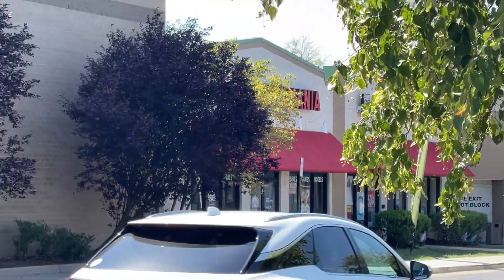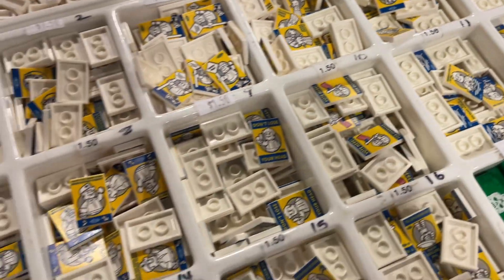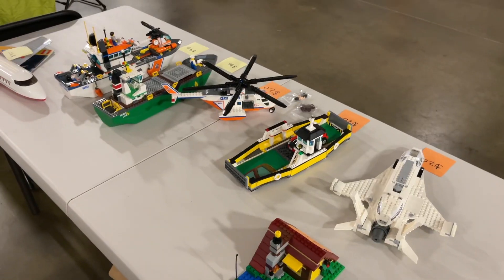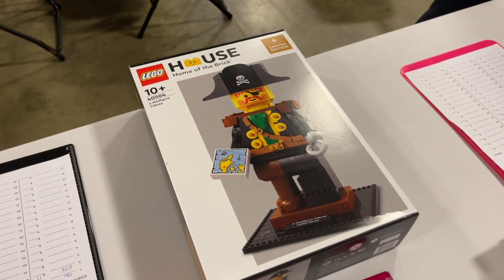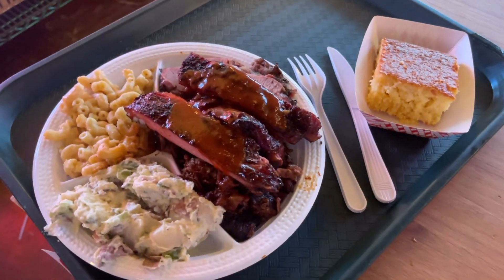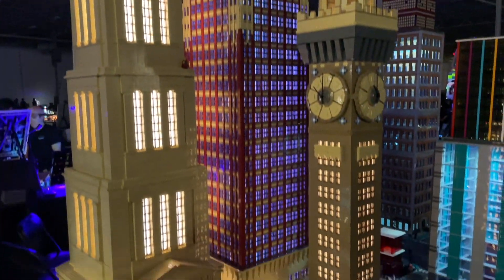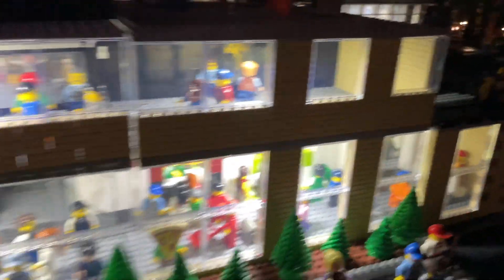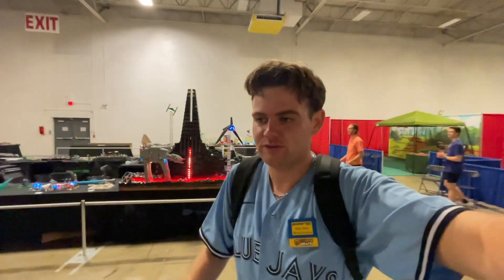Incredible LEGO MOCs & Shopping at BrickFair Vendors | BrickFair Virginia Vlog 1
My first day at BrickFair Virginia 2024! I arrived on Friday and I got started by getting my goodie bag & name badge and checking out all that the convention has to offer! I first checked out all of the convention vendors to see what kind of LEGO they were selling and I found lots of cool things like custom printed LEGO parts and minifigures, vintage LEGO sets, rare lego and vintage parts, LEGO store displays, minifigures and so much more! I then also chatted with a bunch of people, took a look at the LEGO MOCs and took you guys on a tour of World of Lights, the part of the convention where all of the lights get turned off and we get to enjoy the LEGO sets all lit up.